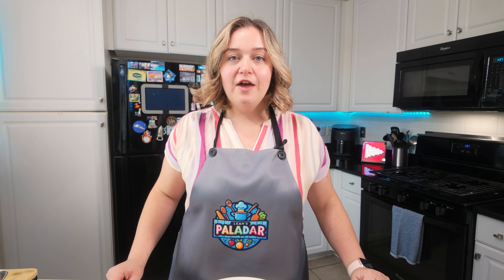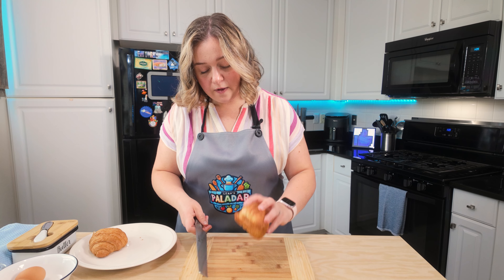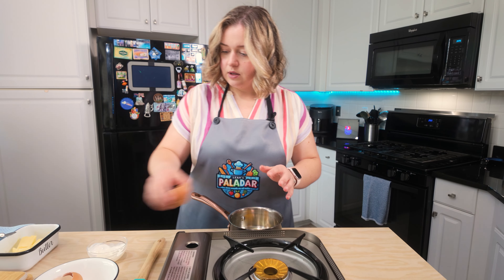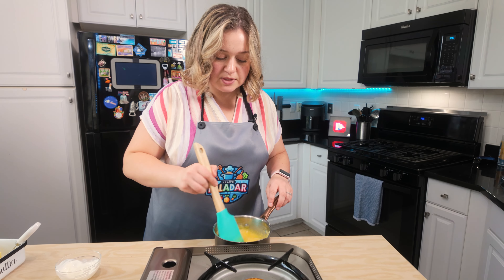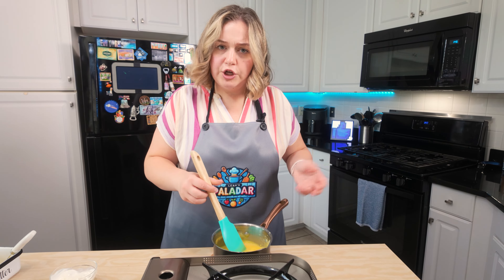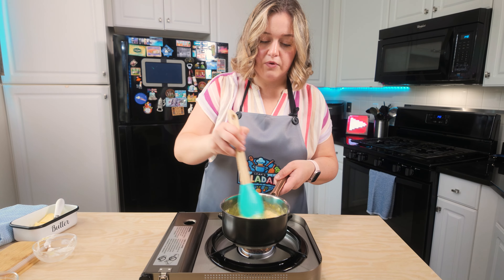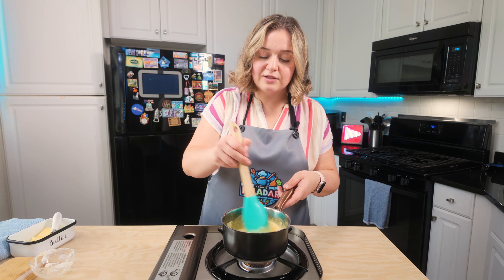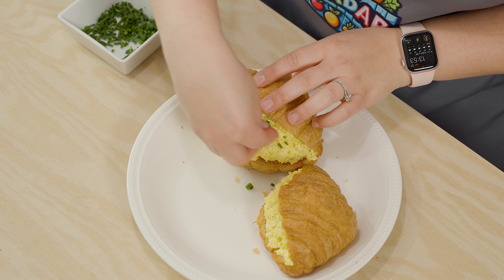The Gordon Ramsay Breakfast Croissant Sandwich - Keto & Low Carb Breakfast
Kitchen Gadgets:
—Portable Butane Cooktop Stove
—Chef Master 8oz Butane Canister for Stove
—TBTEEK Butane Kitchen Torch
—Zippo Butane Fuel
—Kitchen Tongs
—Waffle Maker
—T-fal Nonstick Saute Pan (5Qt)
—T-fal Nonstick 8in Pan
—T-fal Nonstick 10in Pan
—Baking Tray w/ Rack
—Emile Henry Pizza Stone
—Handheld Milk Frother
—Global 22cm Bread Knife
—Global 8in Chef’s Knife & Paring Knife Set
—4 Mini Waffle, Waffle Maker
—Taco Holder
—Mini Whisk
—Pork Panko
—Granulated Monkfruit Sweetener
—Brown Sugar Substitute
—Lily’s Chocolate Chips
—Vegetable Chopper

Filming Equipment:
—Sony Alpha 7C II
—Sigma 16mm f/1.4 Lens
—Sony Lens 28-70mm
—Sony Lens 50mm
—Manfrotto Tripod
—Manfrotto Ball Head
—Light Diffuser
—Light Stand
—Overhead Tripod
—RODE Wireless Microphone
—RODE Lavalier Microphone

I hope you all enjoy my low carb version of the delicious Gordon Ramsay Smoke Salmon Croissant Breakfast Sandwich! This is super easy, keto friendly, and I can’t wait for you all to try it!

Ingredients:
Hero Bread Croissants
Smoked Salmon
Butter
Eggs
Creme Fraiche or Sour Cream (I like sour cream but use whatever you have available!)
Fresh Chives